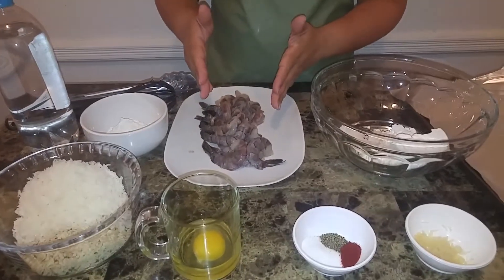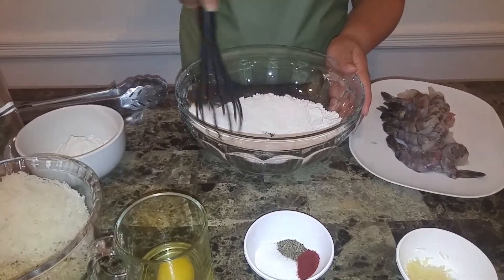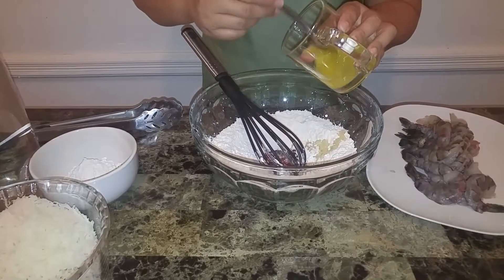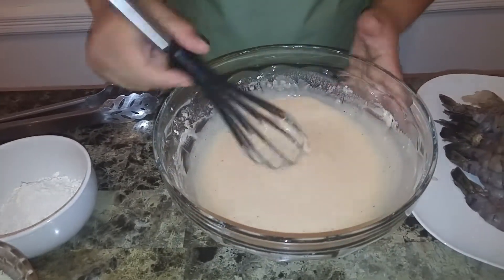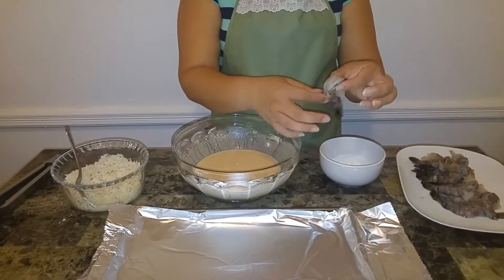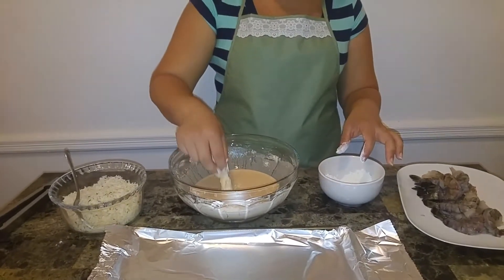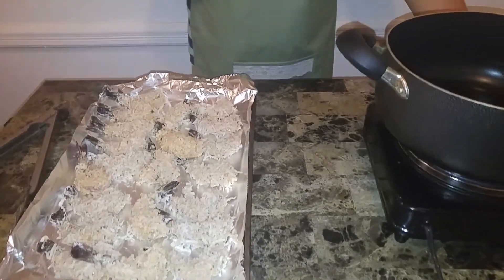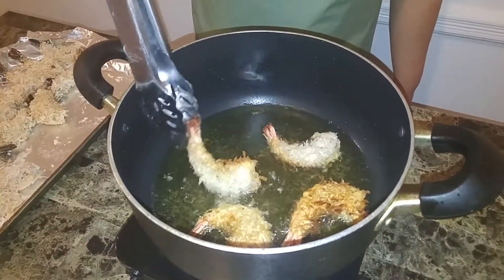How to make Coconut Shrimp🍤 Episode 104